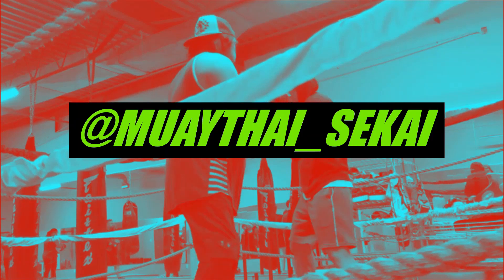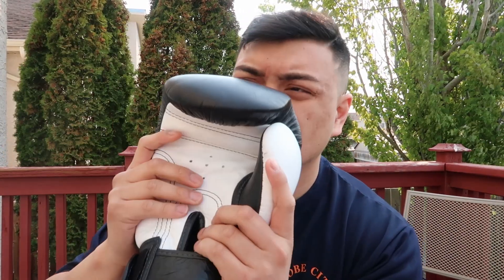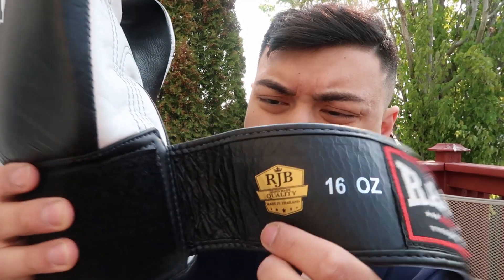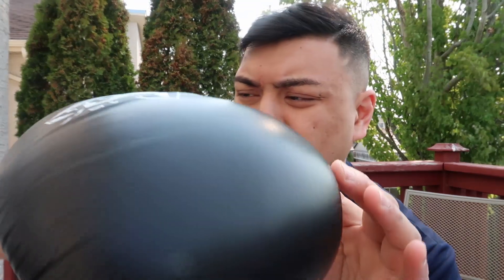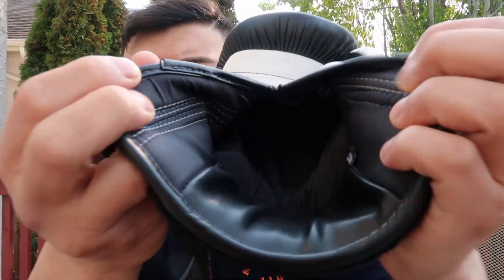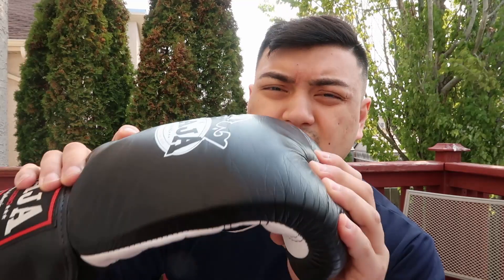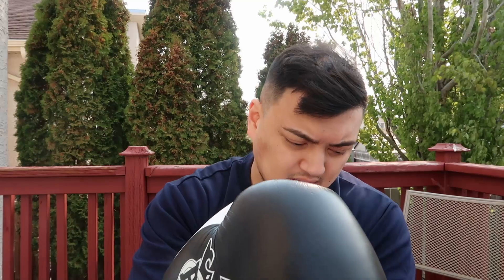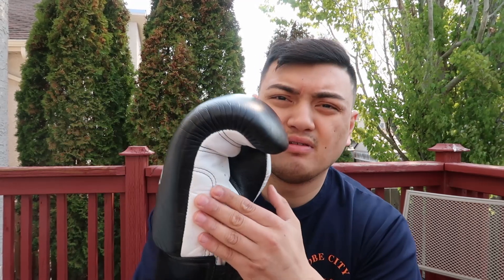Raja Muay Thai Boxing gloves review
This is my review and first impressions on the Raja RJG Muay Thai Boxing gloves.